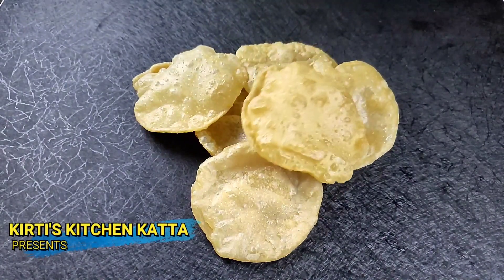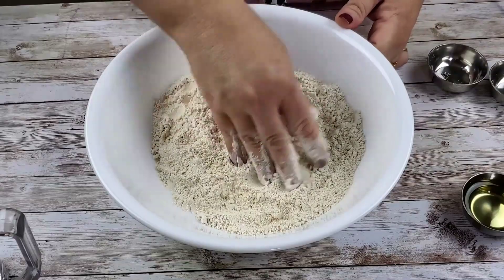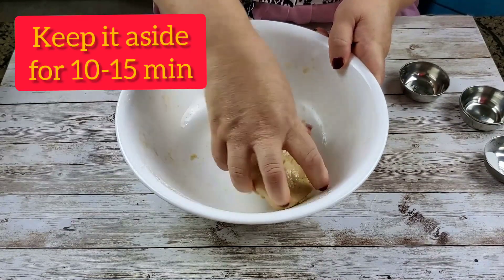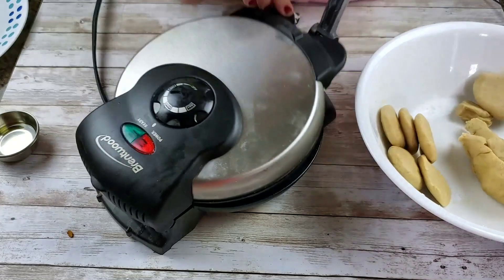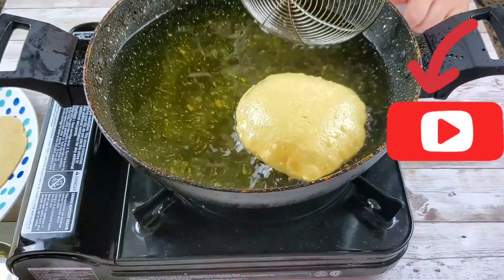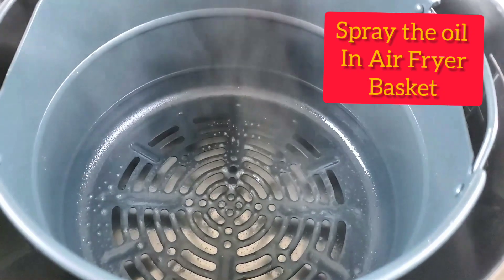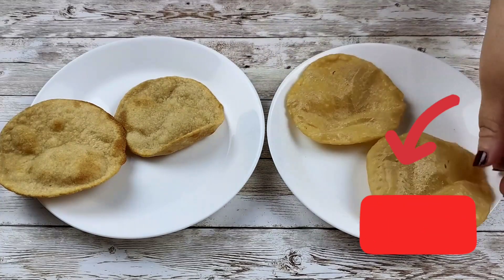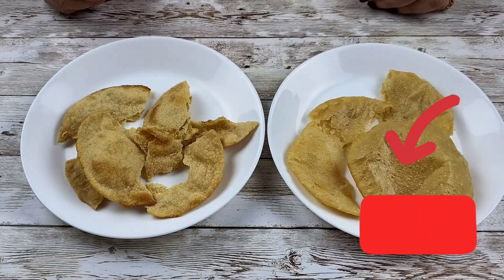Puri in Air Fryer/Air Fryer Puri recipe/ पुरी/ Puri Traditional Vs Air Fryer/How to make Puri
In traditional Indian house hold Puri has a very important role. All the festivals call for a Puri instead of Roti/ Chapati or naan. It is usually carried for long train journeys because it lasts longer.

In Maharashtra we eat it with Shrikhand, Potato sabji, etc on any big or small festival.

Today I'm showing you all how to make it in an air fryer as well well as traditional way with some tips and tricks.

Ingredients:

1. Wheat Flour: 2 Cups
2. Suji/ Rava: 1 Tsp
3. Sugar: 1 Tsp
4. Salt to taste
5. Oil: 2 Tsp for dough and for frying
6. Water: For kneading a soft dough   (around ¼ Cup)

Method:

Traditional:

1. Make a big wheat dough by adding all the ingredients.
2. Make multiple smaller dough balls for Puris.
3. Grease the rolling surface with oil.
4. Roll a small rounded Puri.
5. Heat the oil. It should be medium.
6. Put the rolled Puri in medium hot oil and fry them (refer video)

Air Fryer Method:

1. Preheat the air fryer for 400 F for r
5 min.
2. Oil the air fryer basket with oil spray or by brushing it.
3. Put 2-3 Puris at a time in the preheated oven. Spray the above surface too.
4. Put air fryer lid and put it on 400F for 5 min.
5. Take them out carefully and serve them hot.

Hope you all like this super easy recipe. Do try it and let me know in your comments. Happy cooking !

To buy Instant Pot Duo Crisp

To Buy Instant Pot useful accessories: